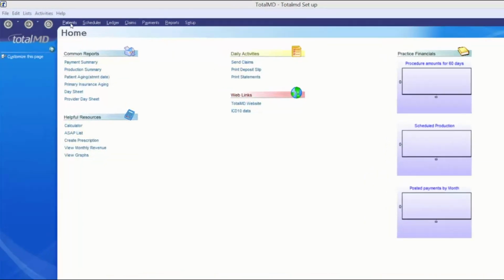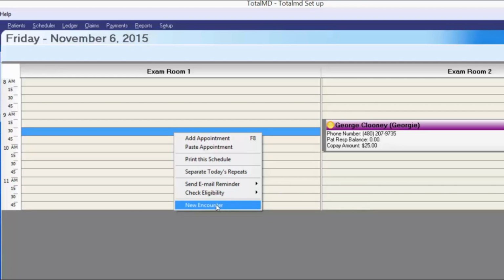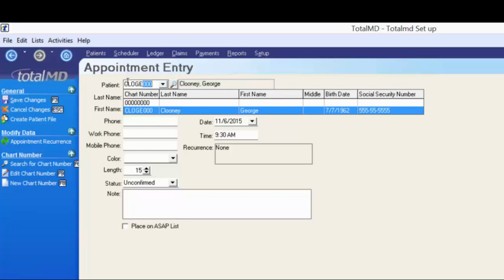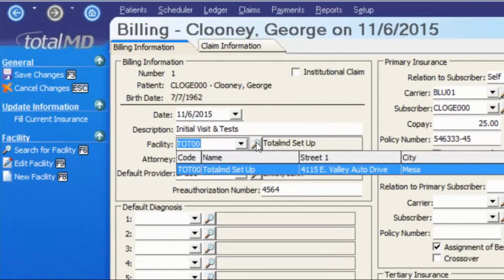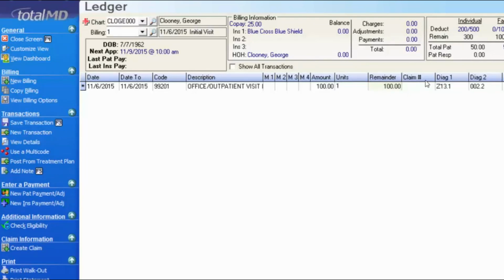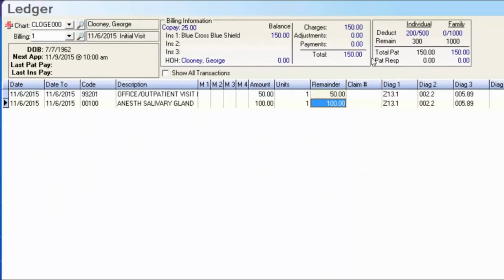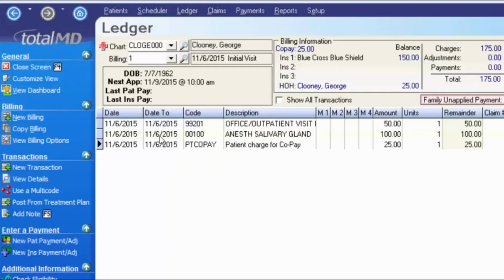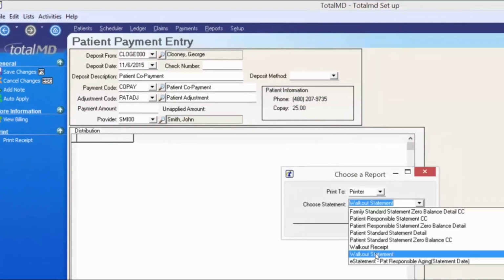Ability Clinical TotalMD 3 - Scheduling and Ledger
TotalMD Practice Management Video #3 Scheduler and Ledger